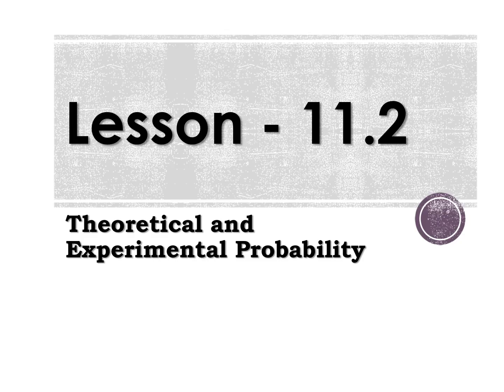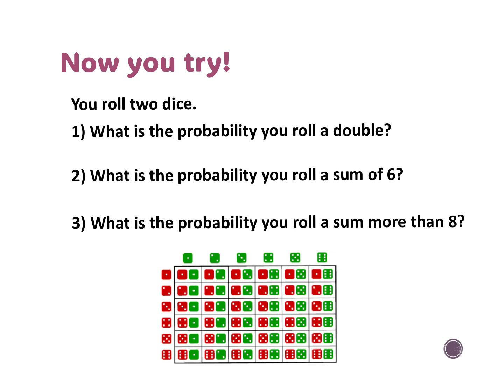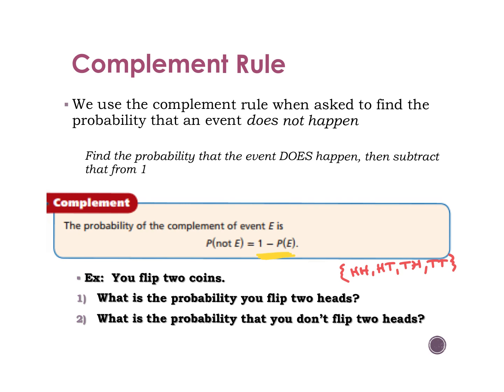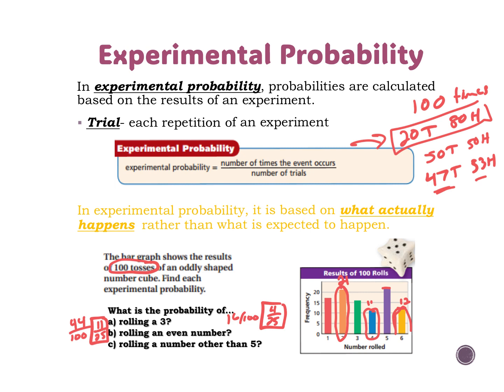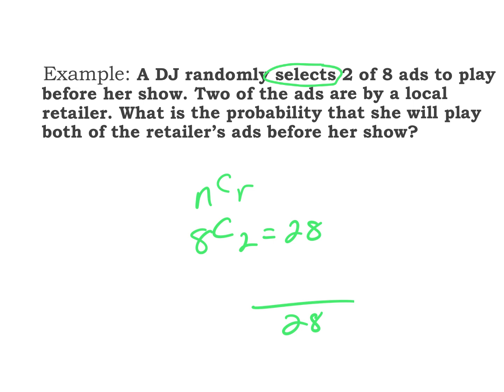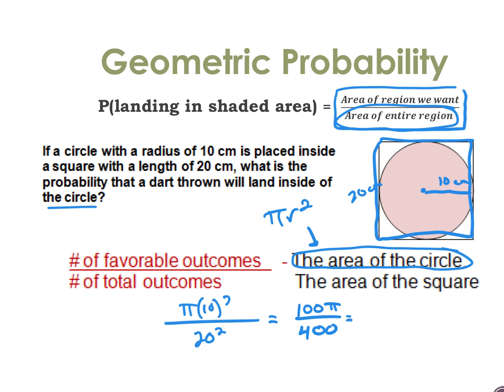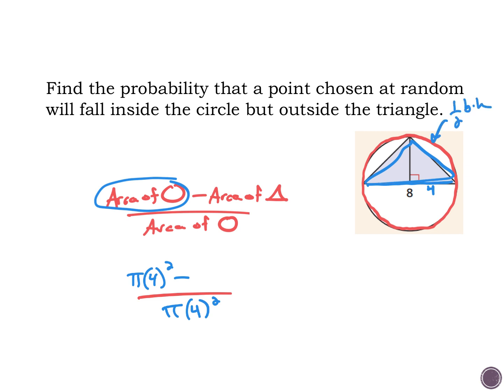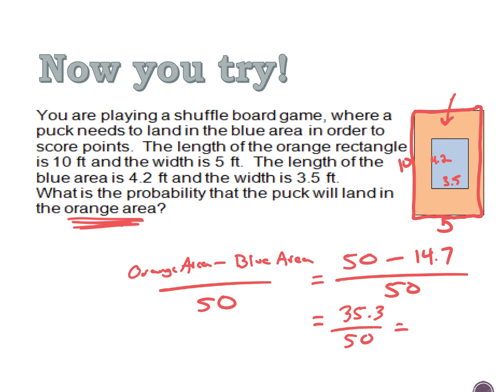Lesson 11.2 - Theoretical and Experimental Probability copy